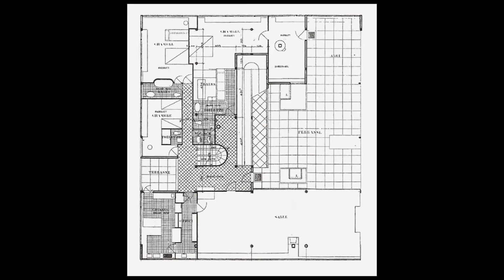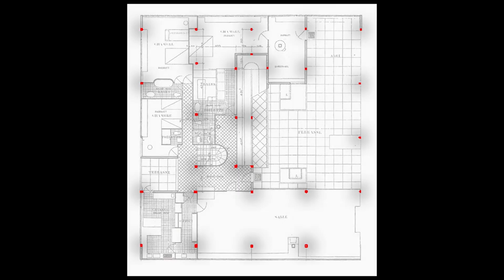How to Develop an Architectural Concept: Part 1: The Absolute Basics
When you're starting out in architecture, coming up with concepts can be very challenging. In this video we'll look at some common architectural concepts which can be applied on most small projects.